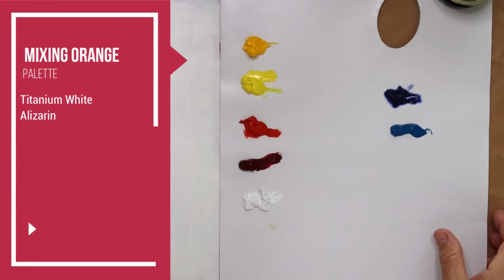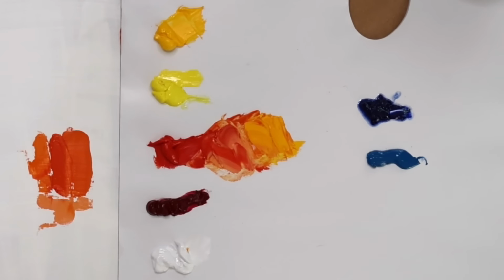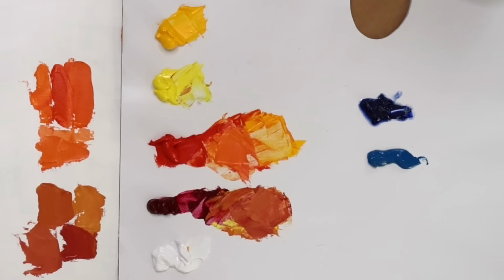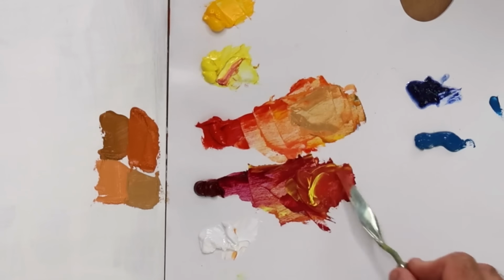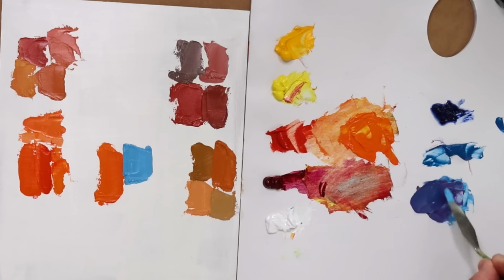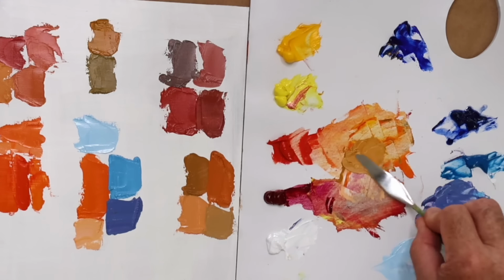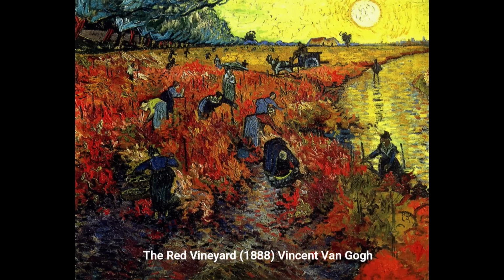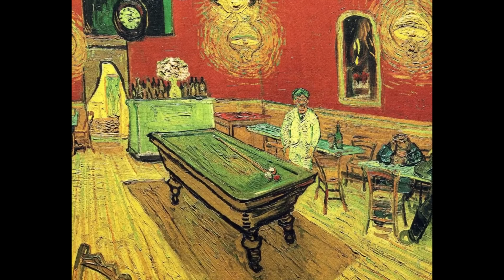This One Color Will Transform Your Paintings: Impressionist Color Mixing Secrets (Part 2)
Discover the secrets to mixing vibrant, warm, and cool oranges like the Impressionists! In this second part of my Impressionist Color Mixing Series, we’ll explore how to create luminous oranges that bring light and energy to your paintings.
Learn practical techniques using primary colors, how to adjust for temperature, and ways to incorporate orange into your compositions. This tutorial will help you add depth, contrast, and harmony to your art by featuring famous examples like Monet and Van Gogh. Don’t miss this essential guide to mastering Impressionist color theory!

🎨 Color Wheel

📕Books by Malcolm:
52 Weeks of Creative Living
52 Weeks of Creative Mastery
The Creative Awakening
Sell Your Art of Not?
How to Loosen Up Your Painting
An Artist's Survival Guide
An Artist's Guide to Plein Air Painting

🎨Art Materials:
Gouache:
- W&N Gouache Paint
- Gouache Stay Wet Palette
- Royal Talens Gouache
- Gouache Sketchbook
- Gouache Brushes

- Pastel Paper
- Artist's soft pastels

Acrylic Painting:
- Acrylic Paints
- Golden Open acrylics
- Brushes for Acrylics

Oil Painting:
- Brush Cleaner
- Palette Paper
- Color Wheel
- Maimer Paints
- Rembrandt Oils
- Oil Paint Brushes Princeton
- Palette Knife Painting Set
- Artist Paint Brushes - Top Quality